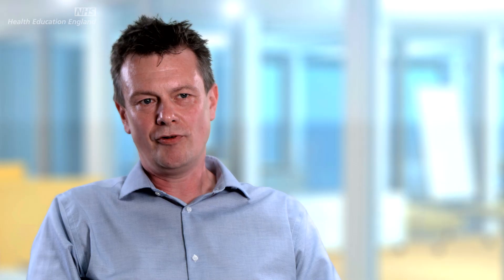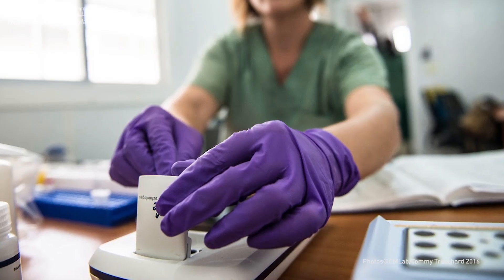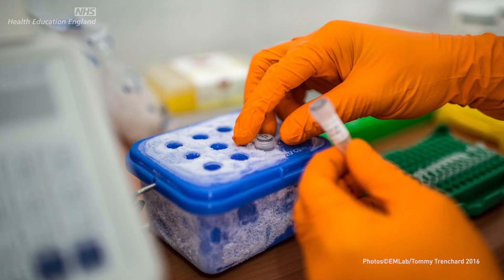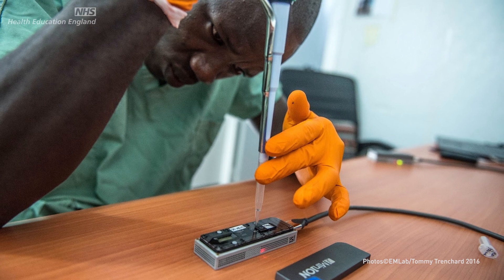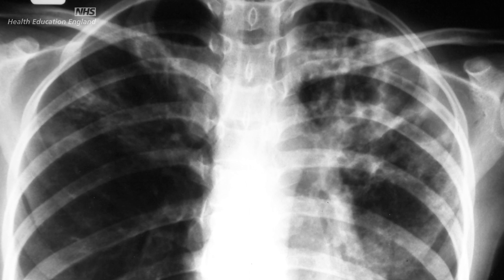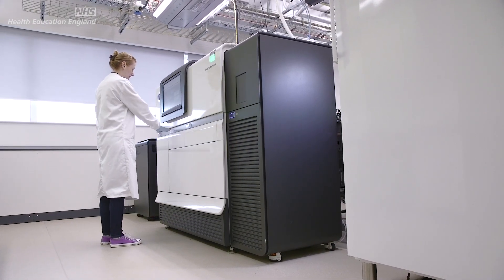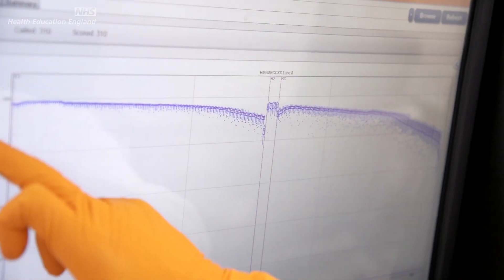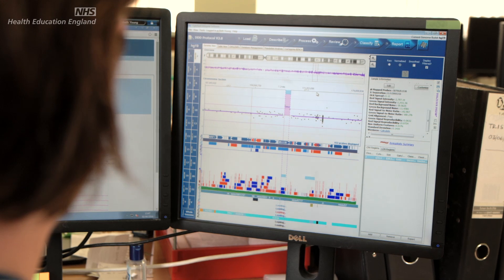Whole Genome Sequencing: What is whole genome sequencing used for now?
*Please note that this video was produced in 2016 and the applications for whole genome sequencing continue evolving rapidly.*

This video explores a number of the fascinating ways in which whole genome sequencing is being used today.

You will hear from experts in various fields including cancer, diabetes and infectious disease, and learn about the specific ways in which whole genome sequencing is making a difference to patients.

These include:
- Enabling Public Health England to better and more quickly classify pathogens such as salmonella, staphylococcus aureus, and TB as well as identifying drug resistance and looking at transmission patterns in order to bring outbreaks to a close.

- Helping organisations such as the World Health Organisation by tracking the spread of infectious diseases such as Ebola in real time.

- Identifying the genetic causes of previously undiagnosed and often serious rare diseases.

- Better classifying types of diabetes and allowing a small group of patients to switch from insulin injections to tablets.

- Allowing researchers to make new links between genes and cancer susceptibility, which will mean better classification of cancers, better treatment for patients, and more accurate disease prediction.

If you'd like to learn more about whole genome sequencing, why not sign up to our free, flexible online course, which runs twice a year

You can find more educational resources about genomics on our

TIMESTAMPS
00:00 What is whole genome sequencing used for now?
00:37 Whole genome sequencing and public health
01:49 Whole genome sequencing and disease control
02:53 Whole genome sequencing in rare disease
03:27 Whole genome sequencing in microbiology
04:22 Whole genome sequencing and classifying diabetes
05:10 Whole genome sequencing in oncology and cancer